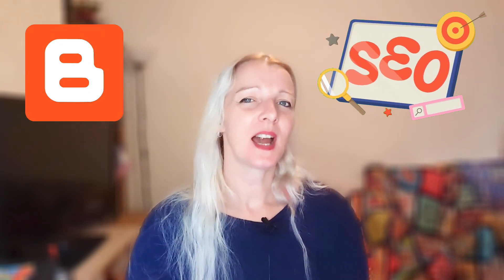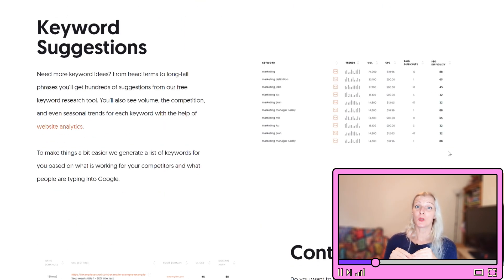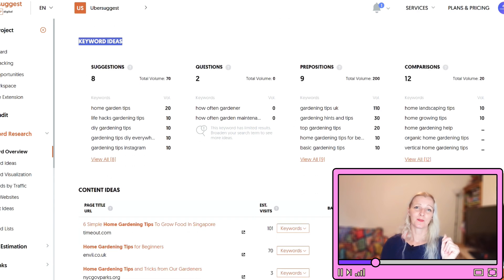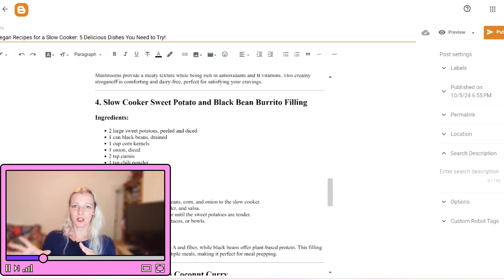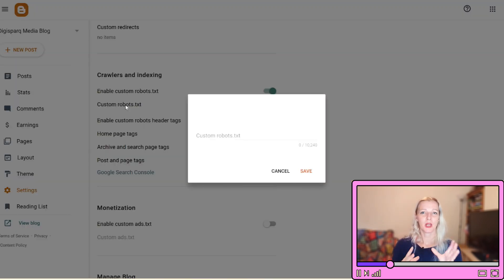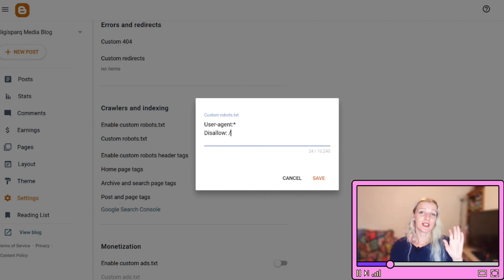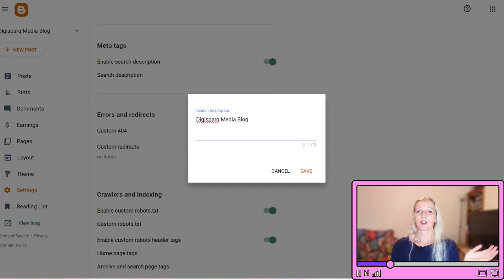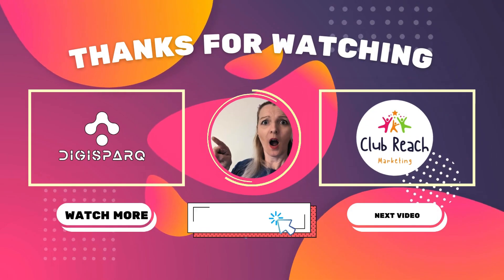How I Got My Blogger Posts to Rank #1 on Google – Step-by-Step!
Want to boost your Blogger SEO and rank higher on Google? In this video, we'll show you how to optimise your Blogger blog using AI tools like Ubersuggest and ChatGPT. Learn step-by-step keyword research, content generation, and technical SEO settings to drive more traffic to your blog.

Perfect for beginners, this guide will help you improve your blog’s search rankings fast! Don’t miss these must-know Blogger SEO tips!

DIGIPATH - The ONLY Marketing Strategy Book you'll EVER need (I wrote it!)

Feeling the warmth? If my work adds a spark of joy or insight to your day, consider treating me to a coffee! 🌟☕ Click here to pour a little love into my cup. Every sip fuels my creativity and keeps the magic brewing. Your support means the world to me. Cheers to more adventures together!

Top 3 Marketing Books you NEED!
1. Marketing Management and Strategy - Peter Doyle
2. Digital Marketing Excellence - D Chaffey and PR Smith
3. Blue Ocean Strategy - W. Chan Kim and R Mauborgne

Tech:
Dell XPS 15
Editing with Power Director